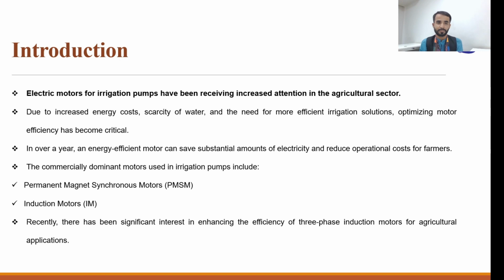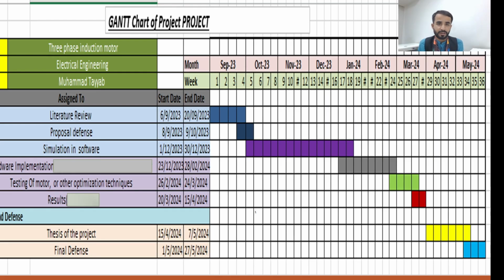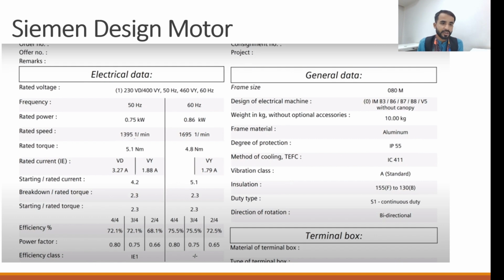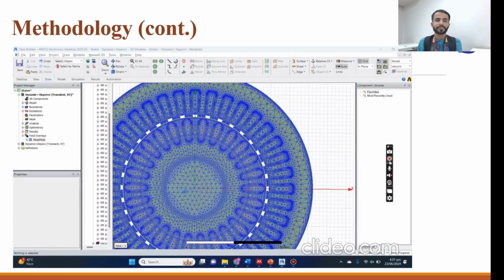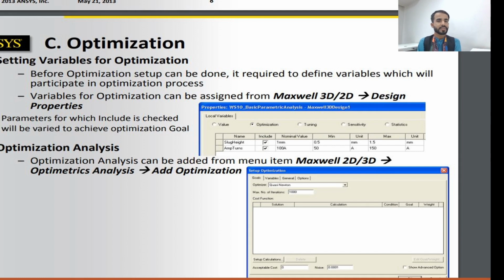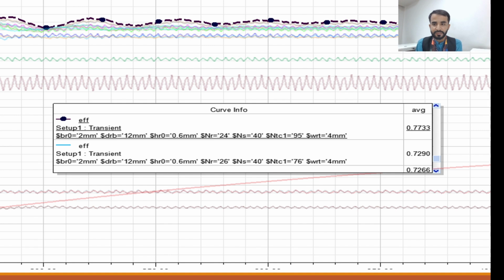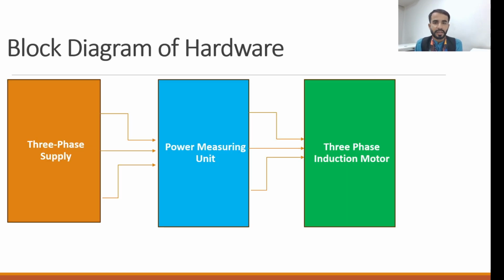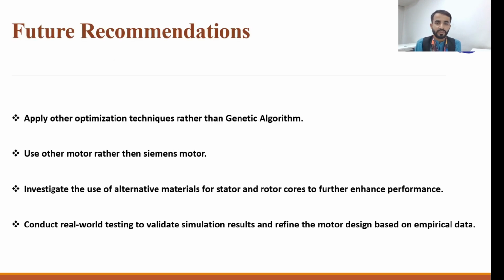Optimized Design and Development of a Three-Phase Induction Motor for Irrigation Pumps